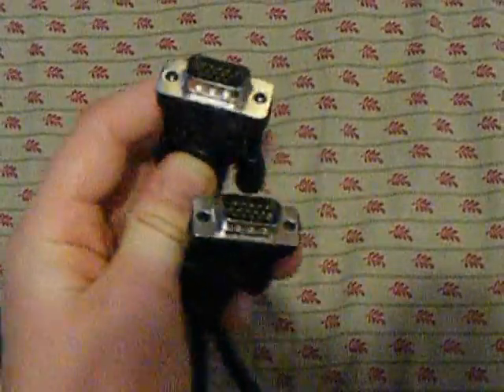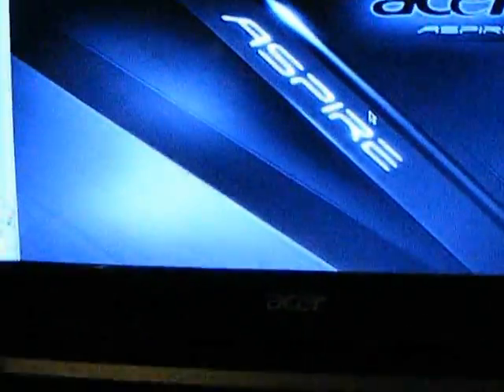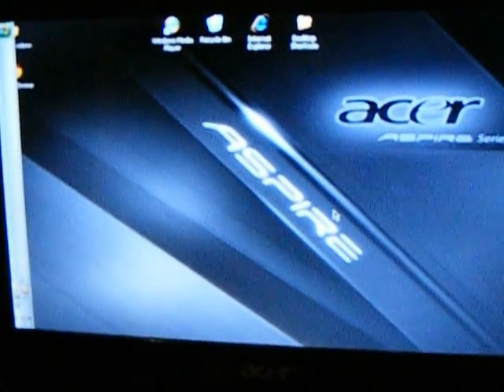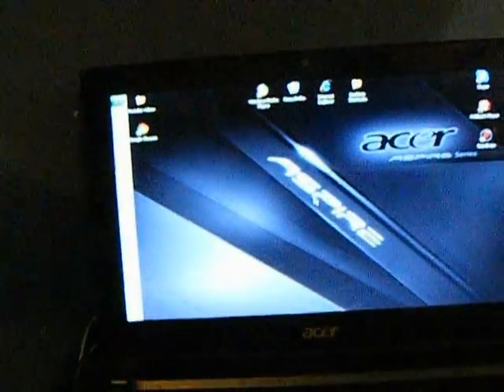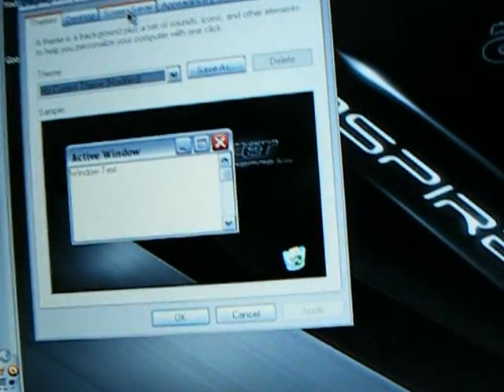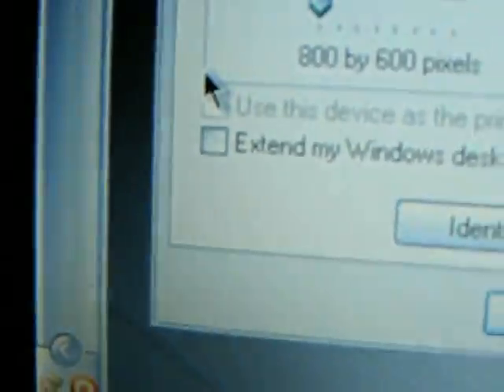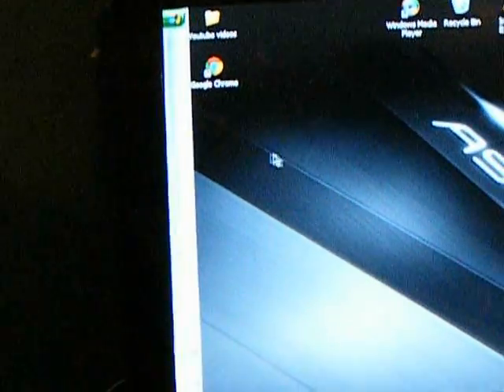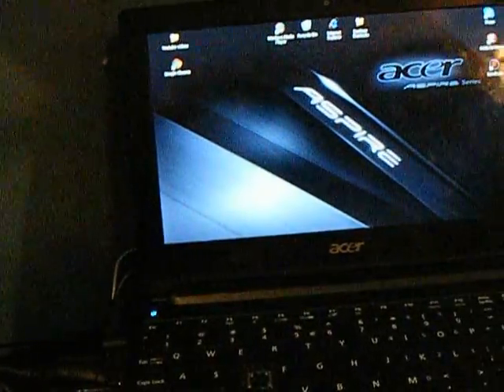How to connect laptop screen to another screen!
Subscibe